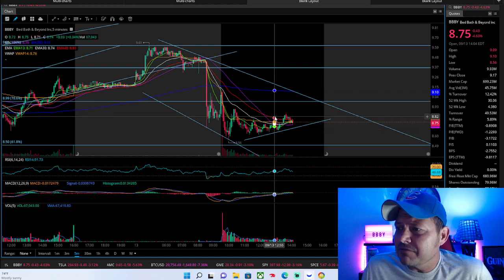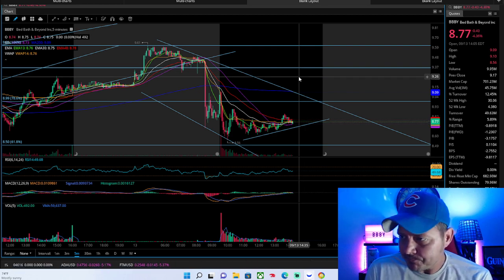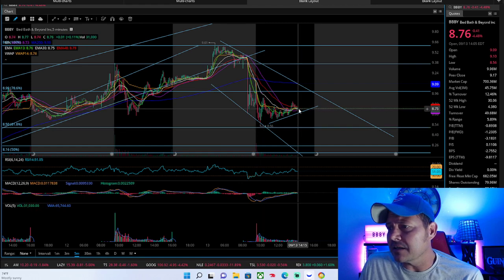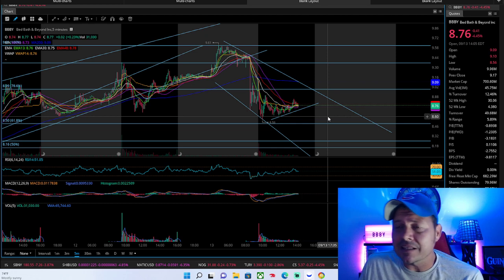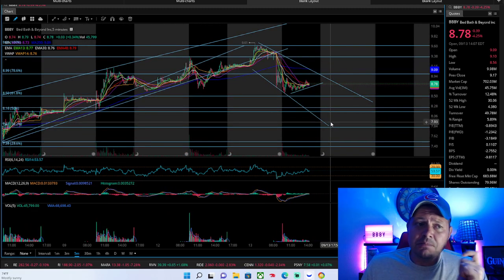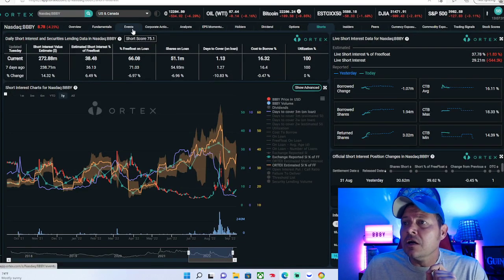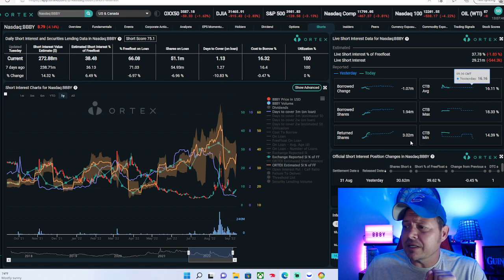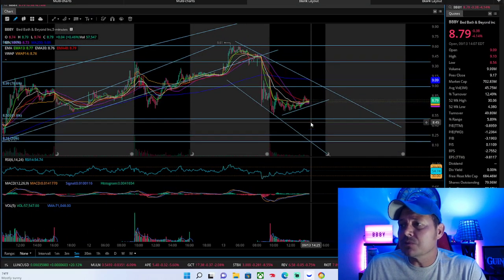Back to the 9's?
bounce